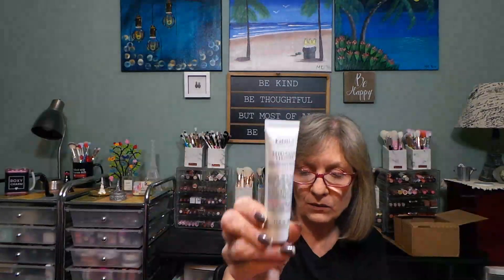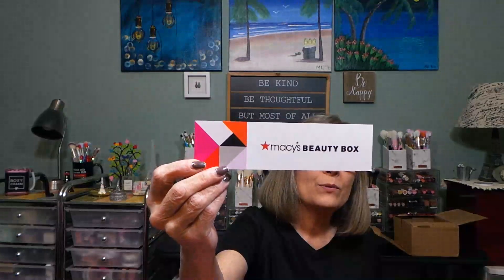Exciting Reveal: Macy's Beauty Box Unboxing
Get a sneak peek inside this month's box as I show you the amazing surprises waiting for me.

00:00 Introduction
00:11 Macy's beauty box
01:22 Kiehl's takeover box

I upload new videos several times a week at 12pm EST.

Camera:  Cannon EOS Rebel 2000D/T7
Editing:  Microsoft video editor
Thumbnails:  Canva
Lighting:  Emart photography
Channel Banner:  Canva